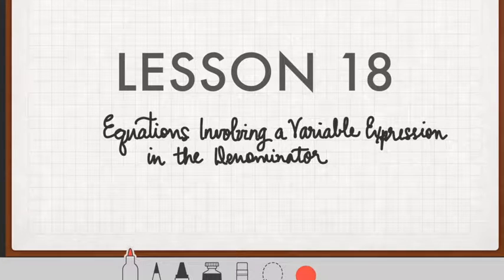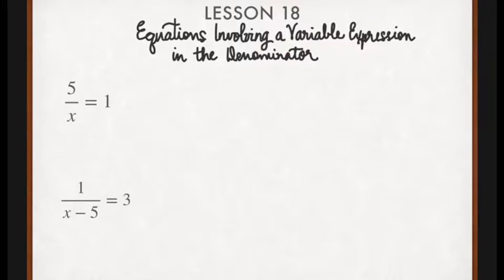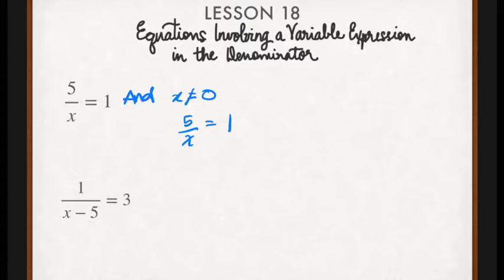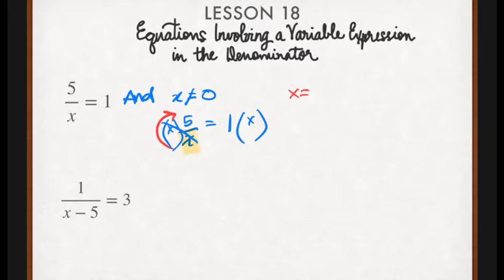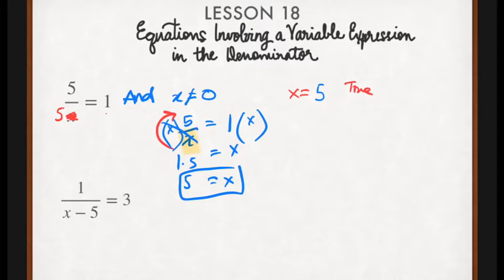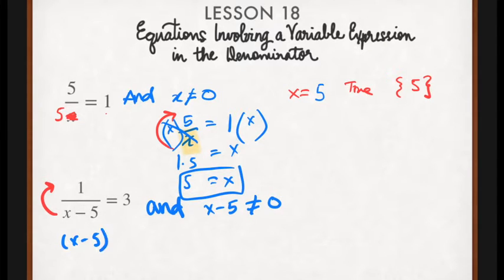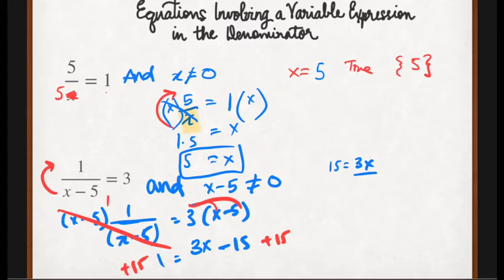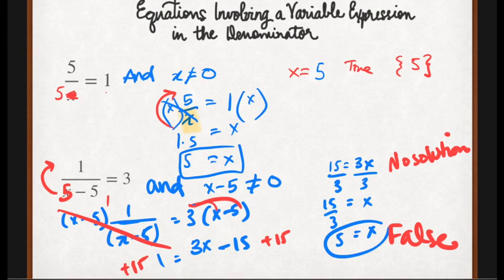Module 1 L18 Variables in the Denominator